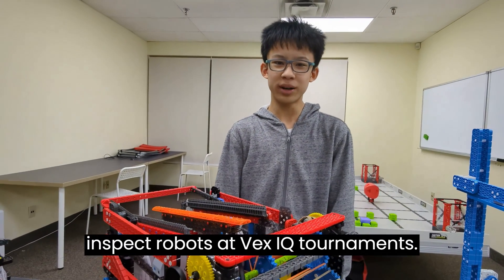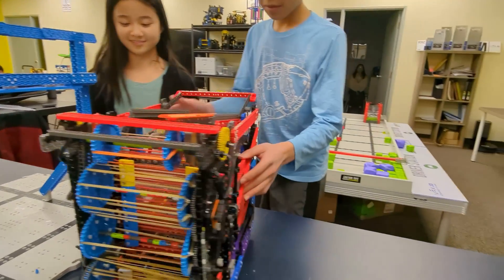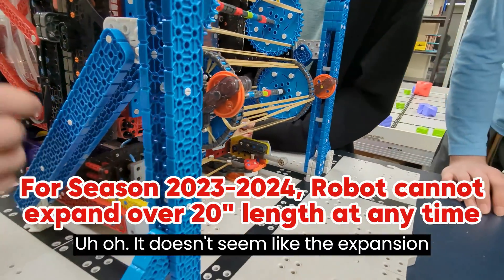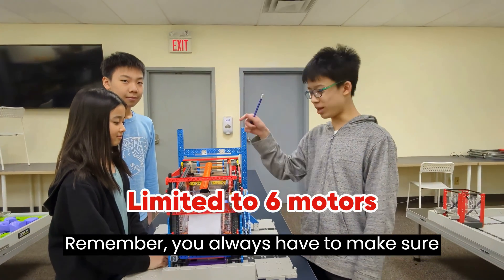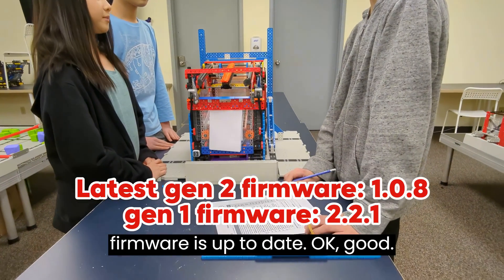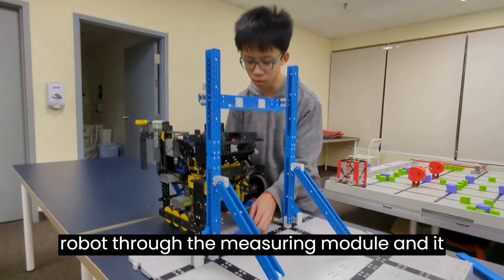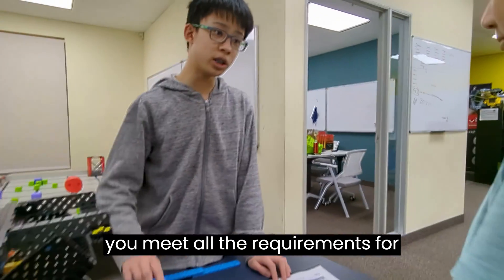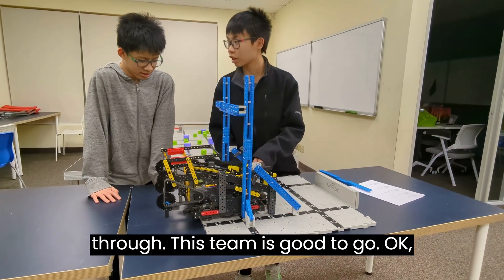VEX IQ Full Inspection Guide